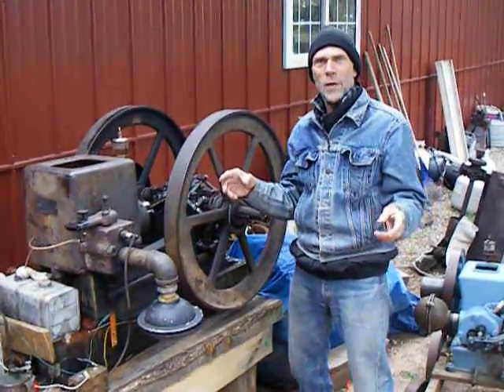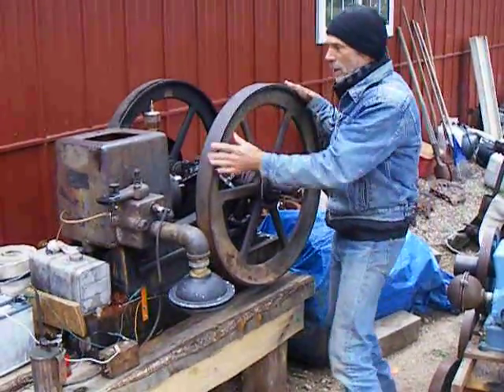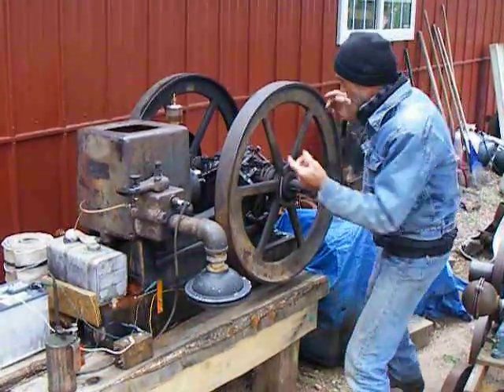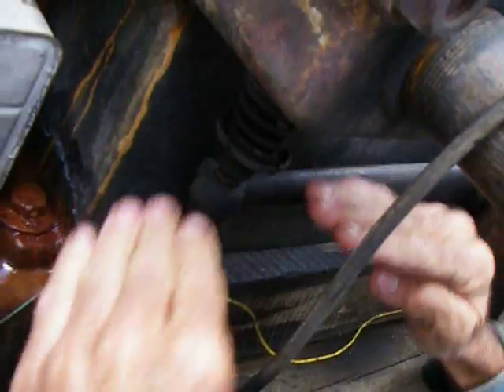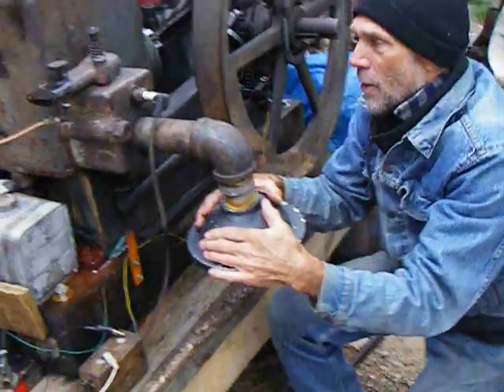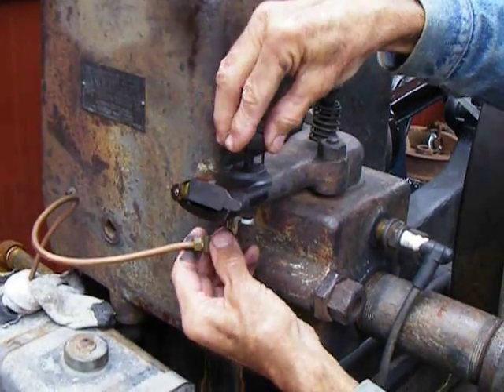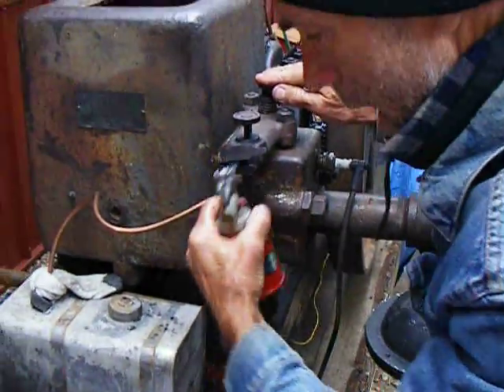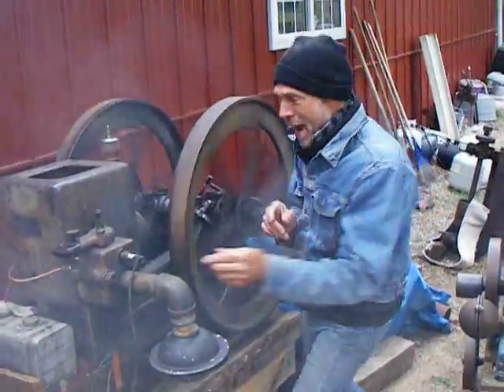Hit and Miss Engine Starting - Witte 6 HP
MegaMel explains the theory of operation and demonstrates the starting procedure on a "Hit and Miss" Witte 6 HP engine.